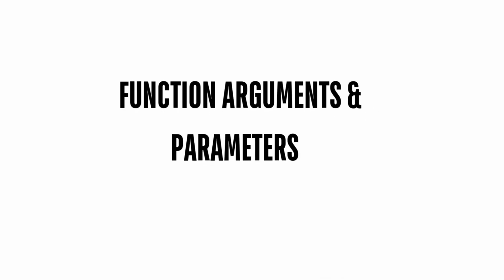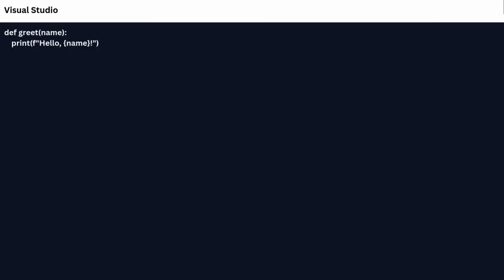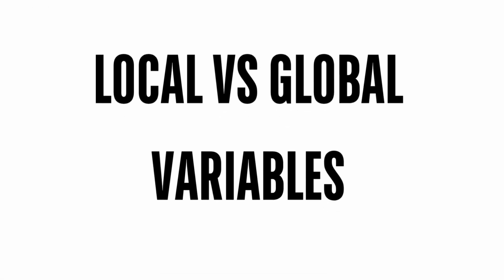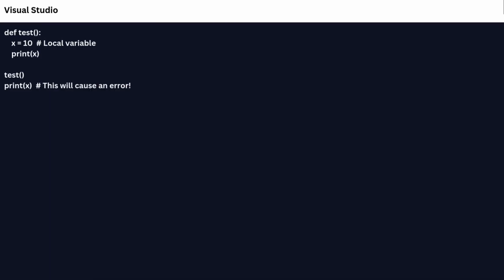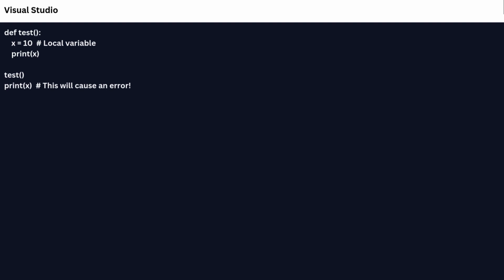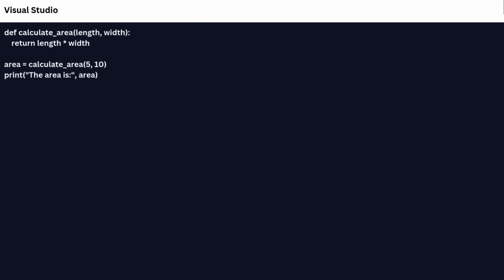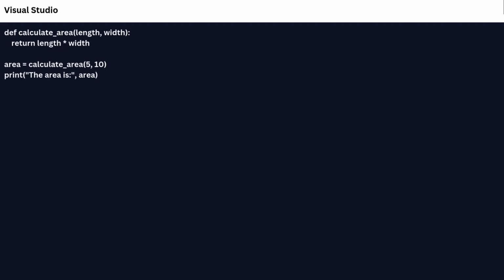🔥 Day 6 is LIVE! 🔥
Ready to level up your Python skills? Today, we’re diving into functions—from defining them to using lambda expressions! 🚀 Watch now and complete your task.
📌 Don’t forget to log in to your dashboard!